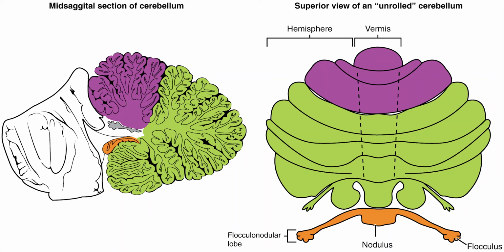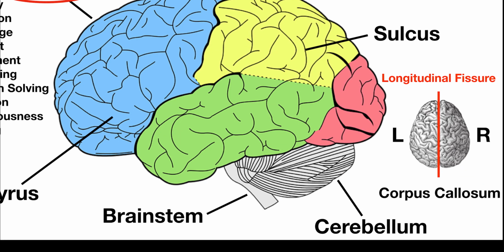ANATOMY OF THE CEREBELLUM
attention all anatomy aficionados. this is the anatomy of the cerebellum. The anatomy of the cerebellum can be viewed at three levels. At the level of gross anatomy, the cerebellum consists of a tightly folded and crumpled layer of cortex, with white matter underneath, several deep nuclei embedded in the white matter, and a fluid-filled ventricle in the middle. At the intermediate level, the cerebellum and its auxiliary structures can be broken down into several hundred or thousand independently functioning modules or compartments known as microzones. At the microscopic level, each module consists of the same small set of neuronal elements, laid out with a highly stereotyped geometry.
The cerebellum is located at the base of the brain, with the large mass of the cerebral cortex above it and the portion of the brainstem called the pons in front of it. It is separated from the overlying cerebrum by a layer of tough dura mater; all of its connections with other parts of the brain travel through the pons. Anatomists classify the cerebellum as part of the metencephalon, which also includes the pons; the metencephalon in turn is the upper part of the rhombencephalon or "hindbrain". Like the cerebral cortex, the cerebellum is divided into two hemispheres; it also contains a narrow midline zone called the vermis. A set of large folds are conventionally used to divide the overall structure into ten smaller lobules.

Because of its large number of tiny granule cells, the cerebellum contains more neurons than the rest of the brain put together, but it only takes up 10% of total brain volume. The cerebellum receives nearly 200 million input fibers; in contrast, the optic nerve is composed of a mere one million fibers.

The unusual surface appearance of the cerebellum conceals the fact that the bulk of the structure is made up of a very tightly folded layer of gray matter, the cerebellar cortex. It has been estimated that if the human cerebellar cortex could be completely unfolded it would give rise to a layer of neural tissue about 1 meter long and 10 centimeters wide—a total surface area of 500-1000 square cm, all packed within a volume of 100-150 cubic cm. Underneath the gray matter of the cortex lies white matter, made up largely of myelinated nerve fibers running to and from the cortex. Embedded within the white matter—which is sometimes called the arbor vitae or (Tree of Life) in the cerebellum because of its branched, tree-like appearance—are four deep cerebellar nuclei.